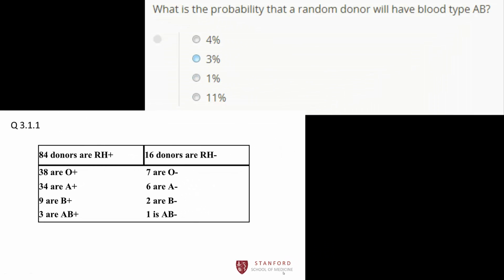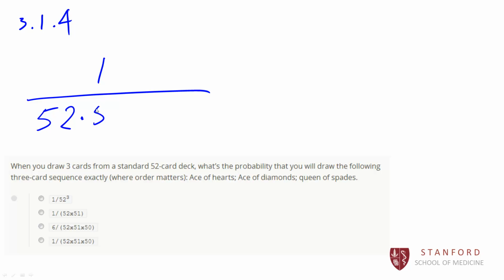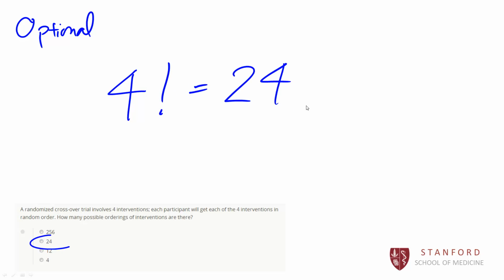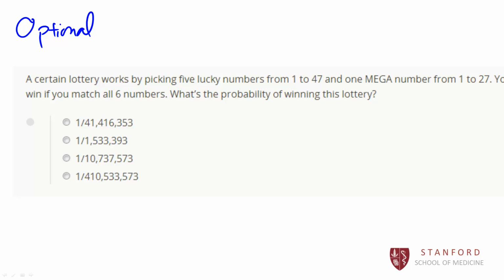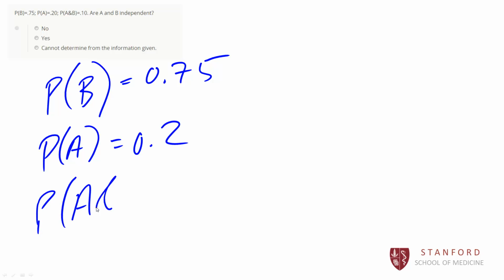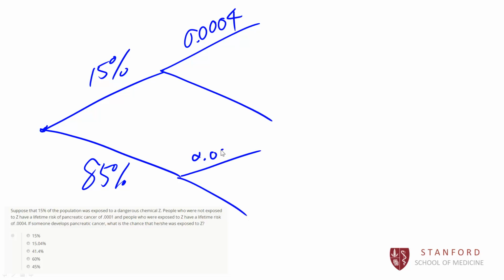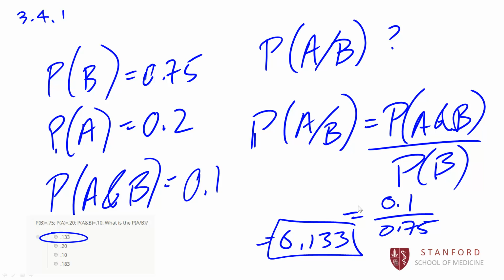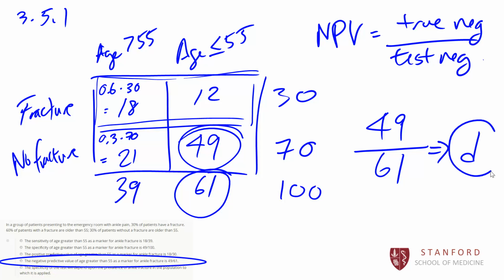Unit 3 Quizzes with Questions